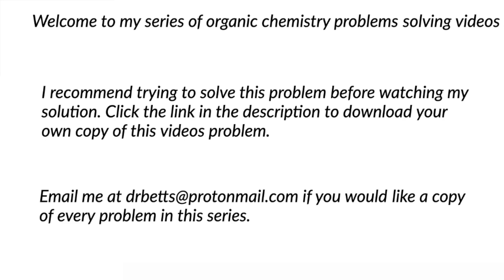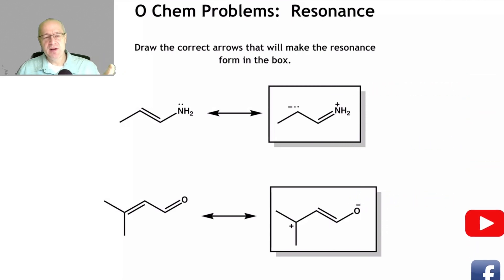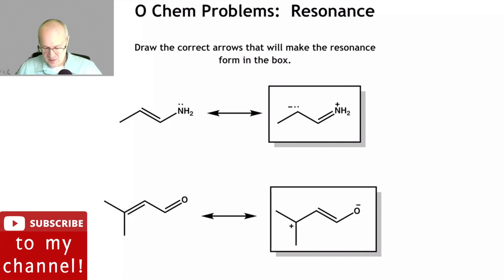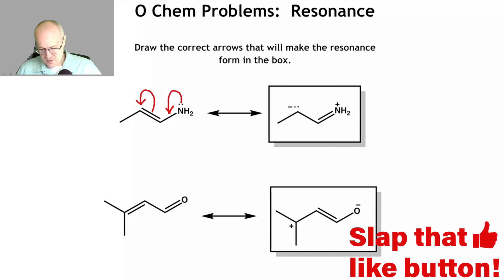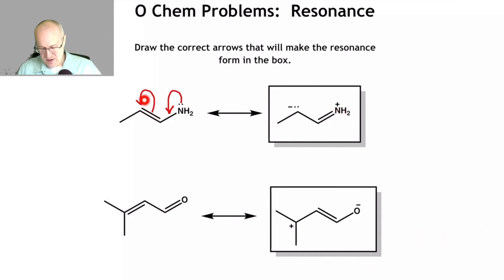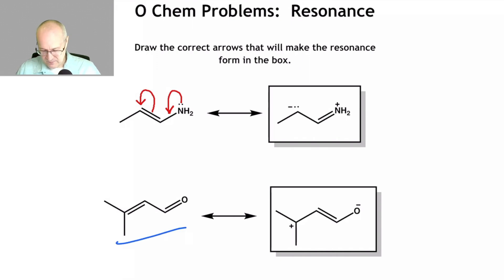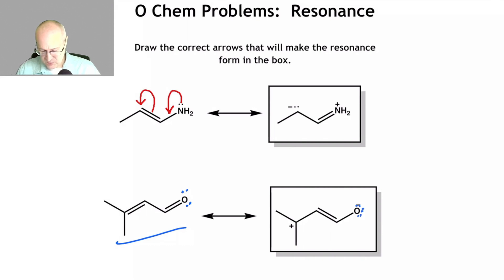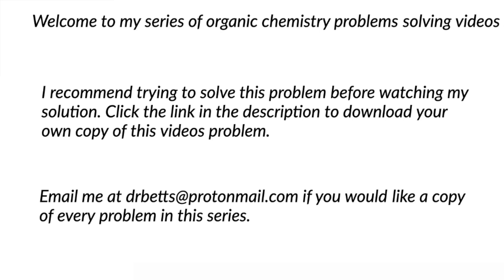Resonance Forms of Alkenes (Double Bonds) - Organic Chemistry Resonance Practice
Resonance forms of alkenes is an extremely important concept in organic chemistry. Double bond resonance is easy but very powerful!  This video will go over a double bond resonance problem. If you are able to draw the correct resonance forms of an alkene you can predict the reactivity of a molecule by knowing where an partial negative (delta negative) and partial positive (delta positive) are located on a molecule.

Resonance involves arrow pushing.  Arrow pushing involves the movement of electrons. For resonance arrow pushing involves the pi electrons only.  It is very important that you become skilled at pushing arrows for resonance as it will be a valuable skill when you move into mechanisms.

00:00 Introduction
00:17 Electrons donating to alkene
01:18 Alkene donating to a carbonyl
02:00 Conclusion